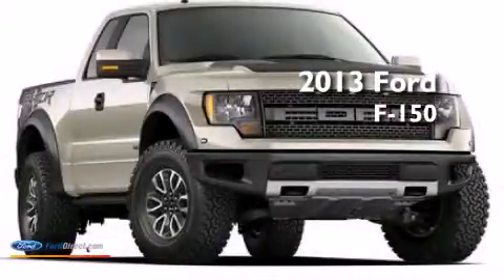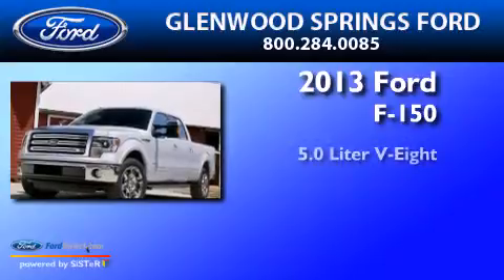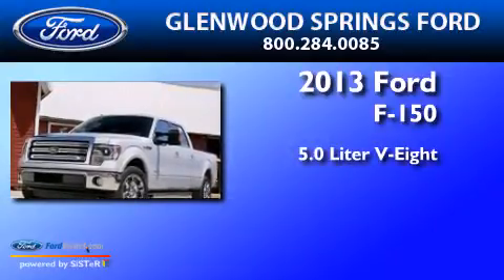2013 Ford F-150 Glenwood Springs CO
We have been honored to serve the Glenwood Springs CO area , we promise that your experience at our dealership will exceed your expectations ! Year : 2013 Make : Ford Model : F-150 Engine : 5.0L V8 32V MPFI DOHC Trans . : 6-SPEED AUTOMATIC Exterior : WHITE Stock : D659 Glenwood Springs Ford 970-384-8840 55 Storm King Road Glenwood Springs , CO 81601